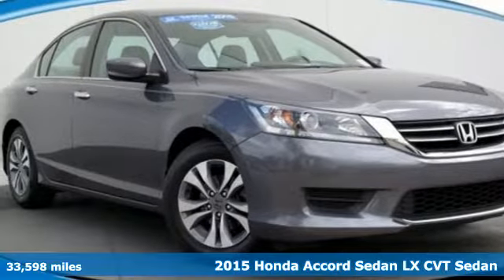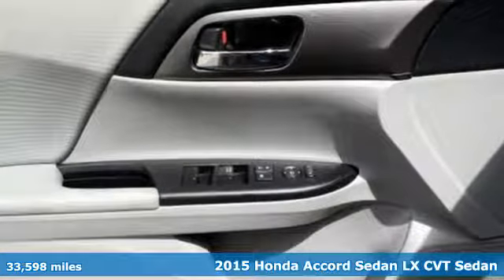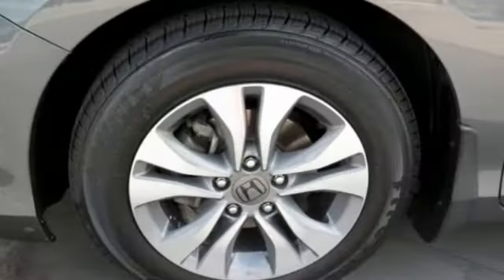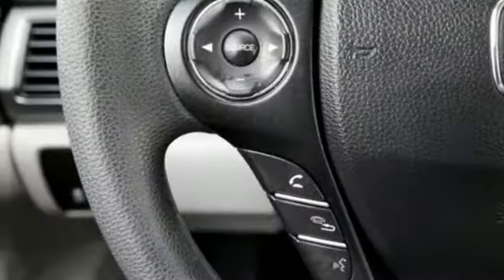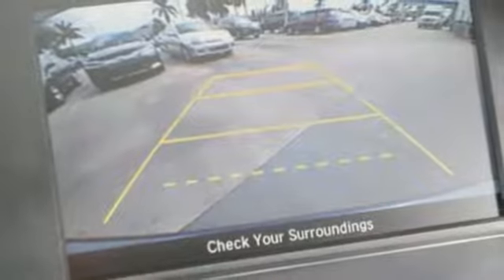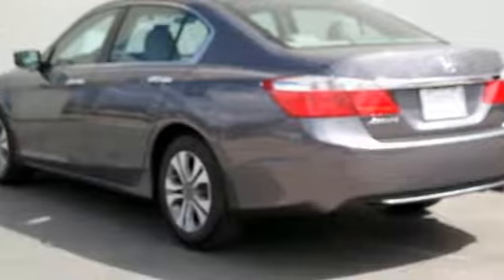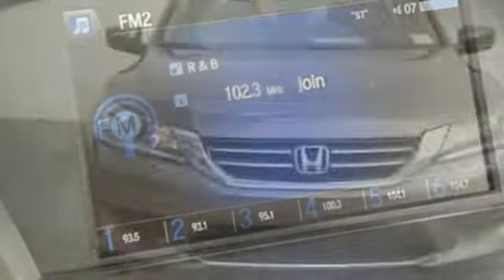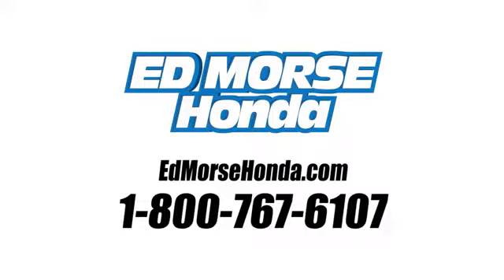Certified 2015 Honda Accord Sedan West Palm Beach Juno, FL HR3494 - SOLD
Year: 2015
Make: Honda
Model: Accord Sedan
Trim: LX
Engine: 2.4L 4-Cyl Engine
Transmission: Automatic
Color: White Orchid Pearl
Interior: Unknown
Mileage: 33598
Stock #: HR3494
VIN: 1HGCR2F3XFA110798
This outstanding example of a 2015 Honda Accord Sedan LX is offered by Ed Morse Honda. CARFAX BuyBack Guarantee is reassurance that any major issues with this vehicle will show on CARFAX report. This vehicle was engineered to be both economically and environmentally friendly with exceptional fuel efficiency. With less than 33,596 miles on this Honda Accord Sedan, you'll appreciate the practically showroom newness of this vehicle. More information about the 2015 Honda Accord Sedan: The Honda Accord is a mid-sized car, competing against some of the best-selling vehicles in America. Prime competitors for the Accord include the Toyota Camry and the Nissan Altima. The Accord is a solid value, but with a capable and sophisticated chassis that can feel quite luxurious when properly optioned. This versatility allows it to be either a spacious alternative to many economy cars or a less expensive alternative to many luxury cars. There is even a stylish coupe available with performance that matches many sports cars. This model sets itself apart with variety of configurations available, Fuel efficiency, interior space, and long history of reliability

Address:
3790 West Blue Heron Boulevard